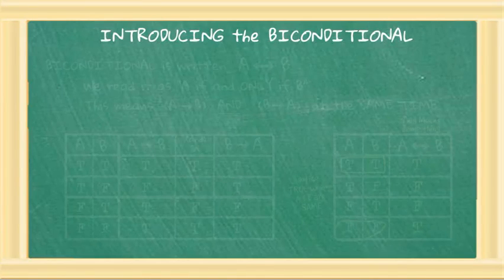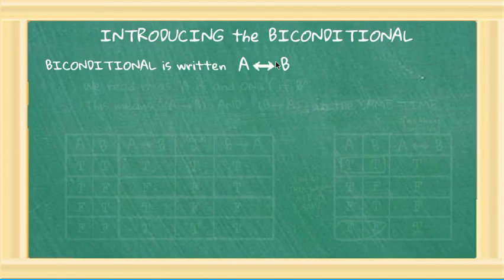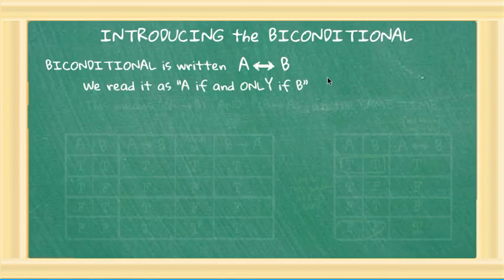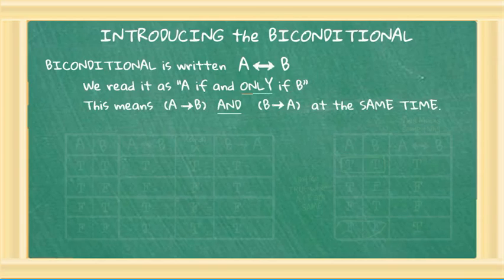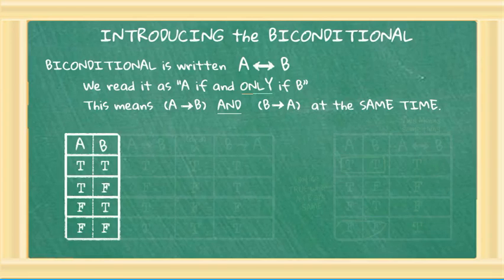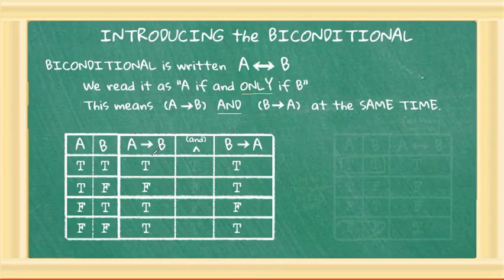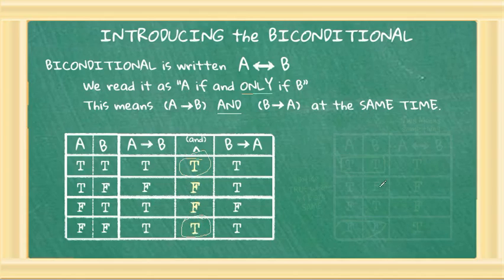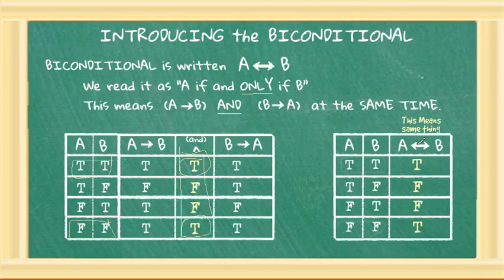M115 Ch03S03 003 Biconditional